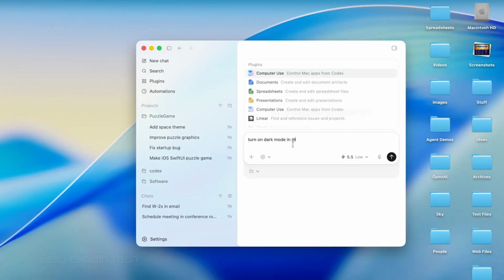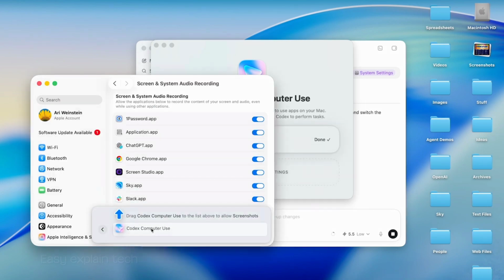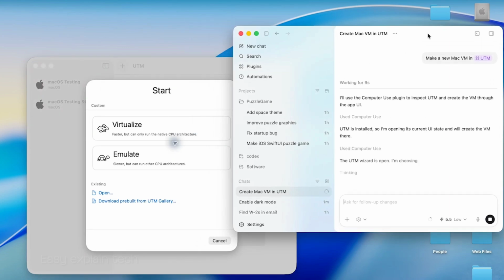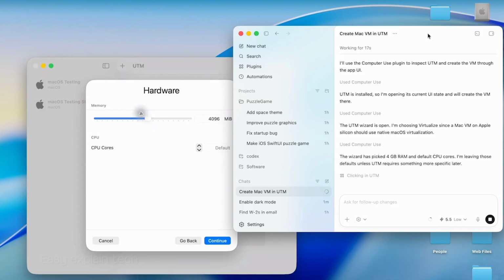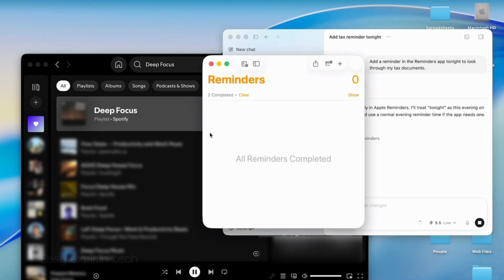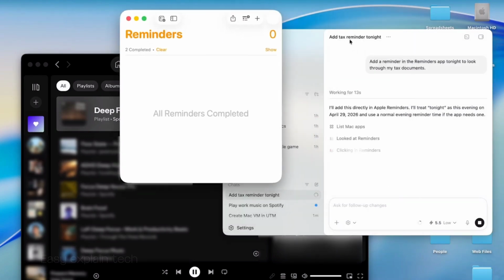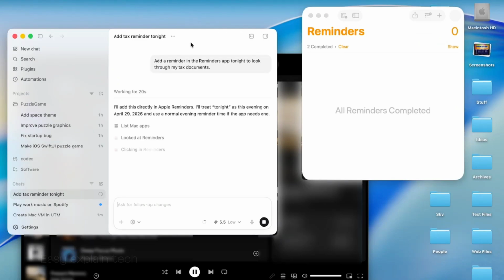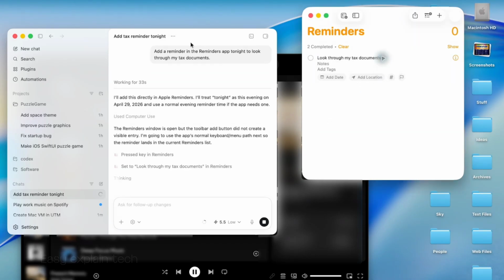OpenAI Codex Computer Use Tutorial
In this deep-dive tutorial, we explore the revolutionary OpenAI Codex Computer Use feature that turns your AI into a real-world teammate.
Codex has evolved beyond simple coding; it can now "see" and interact with your local macOS applications—from Spotify and Reminders to complex tools like UTM virtual machines and Numbers spreadsheets.
In this video, you will learn:
What is Codex Computer Use? A look at how AI now interacts with Graphical User Interfaces (GUIs).
The "Independent Cursor" Breakthrough: How Codex works in the background without hijacking your mouse.
Codex Spark & Accessibility: Why using the macOS Accessibility Framework allows for "superhuman" speed and off-screen awareness.
Step-by-Step Setup: How to securely authorize Codex for specific apps while keeping your private data safe.
Real-World Multitasking: Watch Codex manage multiple apps simultaneously to reclaim your productivity.
Whether you're a developer or a power user, the missing piece of your workflow is here. Computer Use is available for Mac today, with Windows support coming soon.